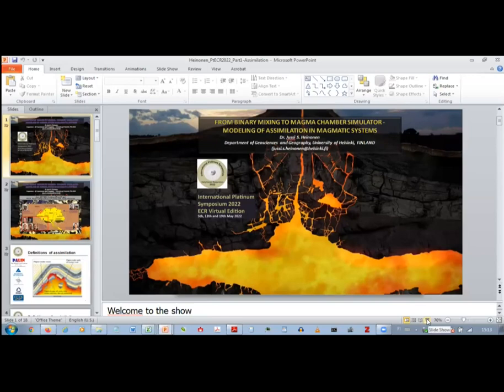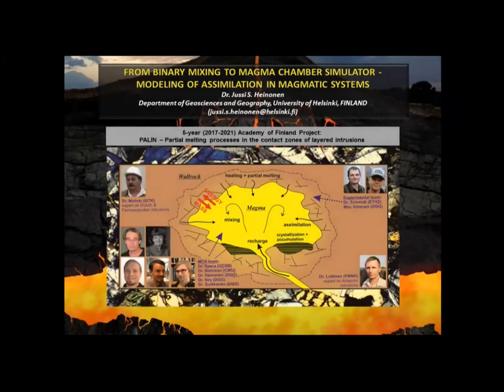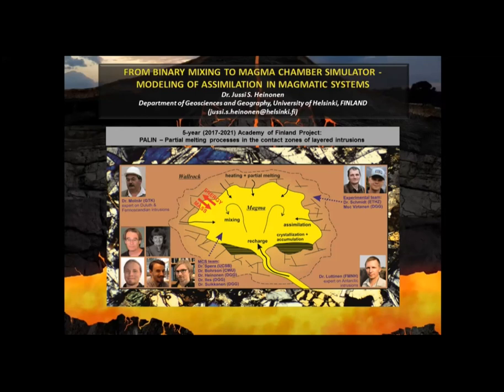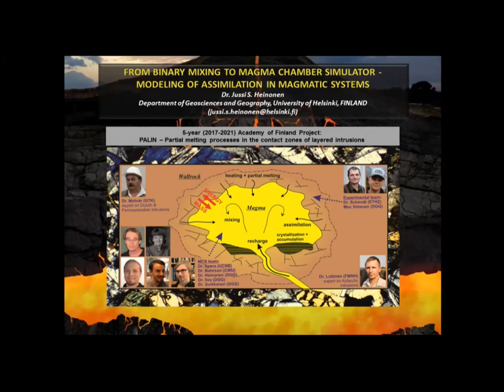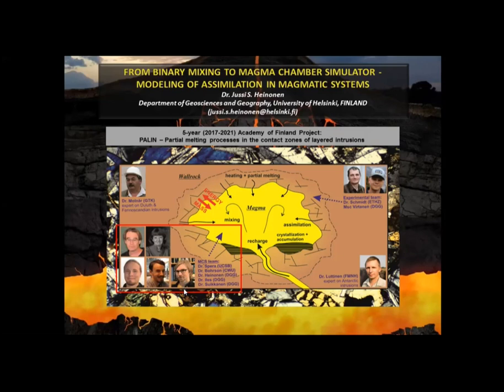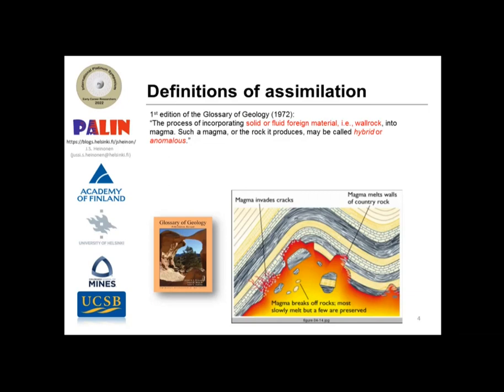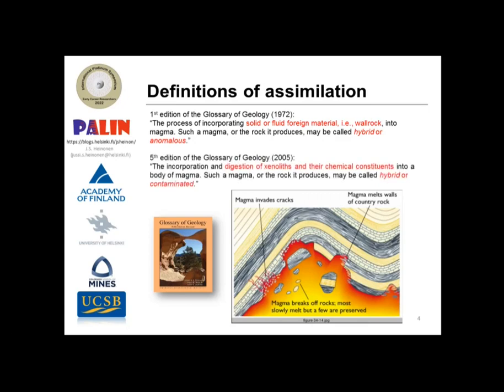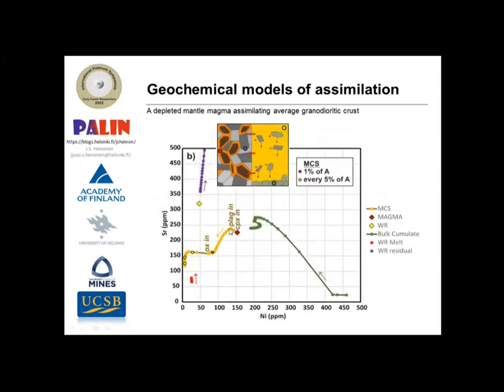ECR-Pt Symposium - Heinonen Workshop P1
ECR-Pt Symposium  -Workshop - From Binary Mixing to Magma Chamber Simulator -  modelling of assimilation in magmatic systems. Part 1. Dr. Jussi Heinonen.